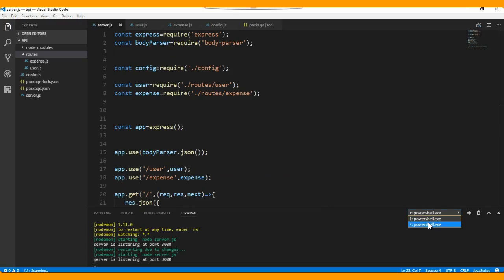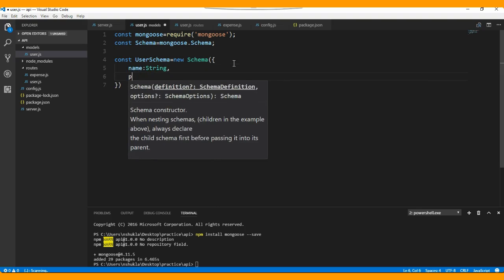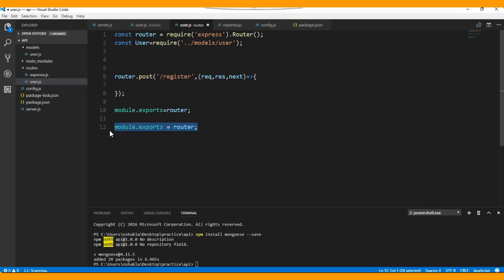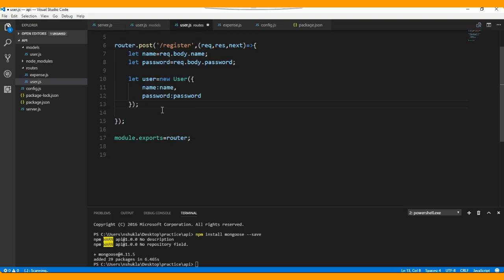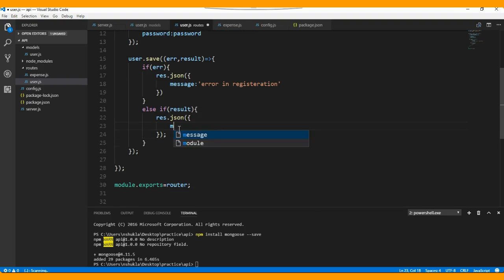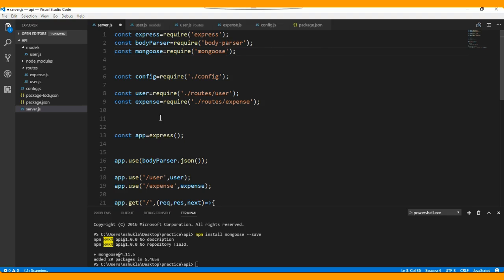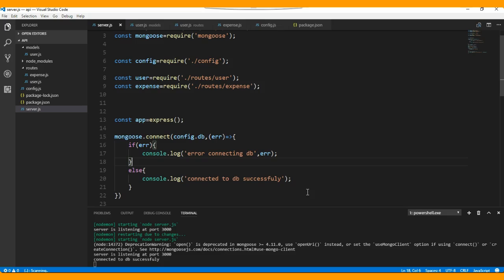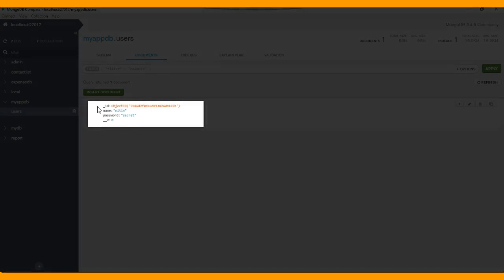Nodejs Rest-Api part-2 (using mongodb)